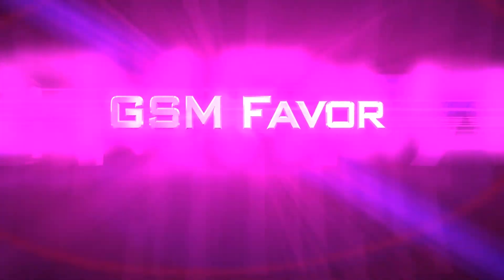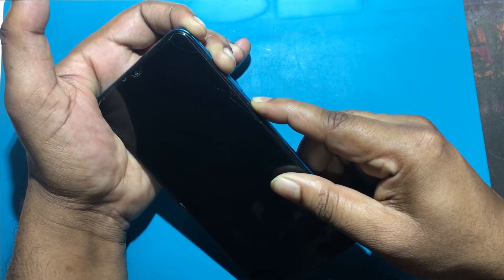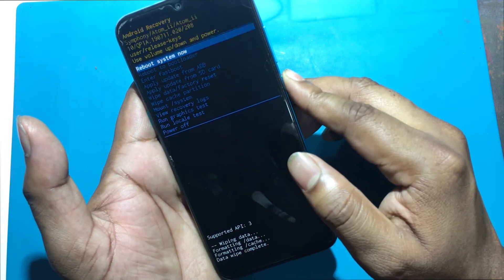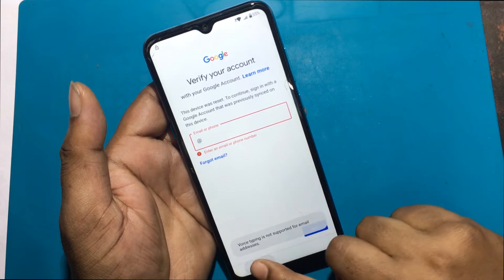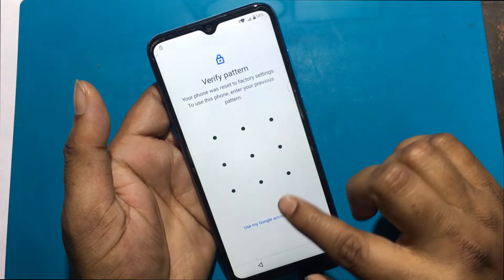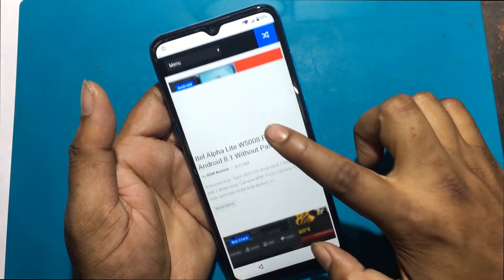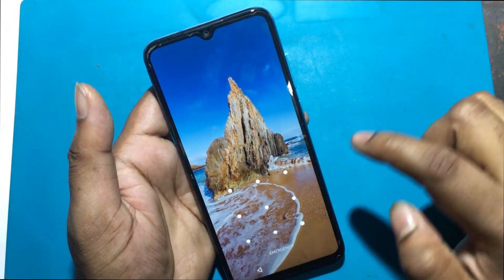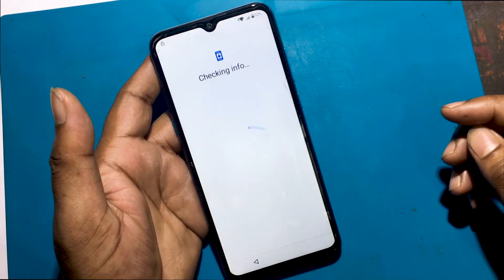Symphony Atom 8 Hard Reset And FRP Bypass Full Tutorial 2022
How to remove Symphony screen lock and verify password / pattern after factory reset Full Tutorial 2022